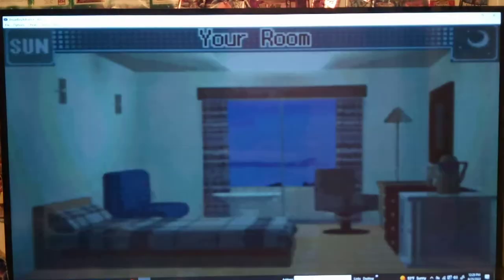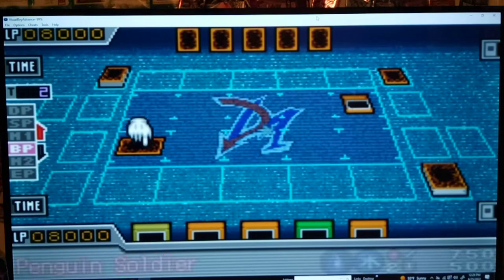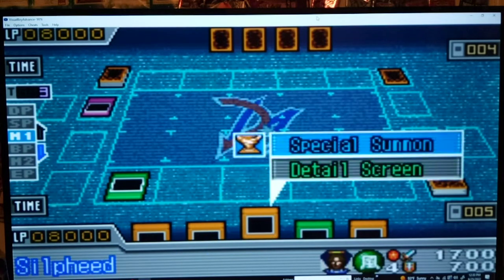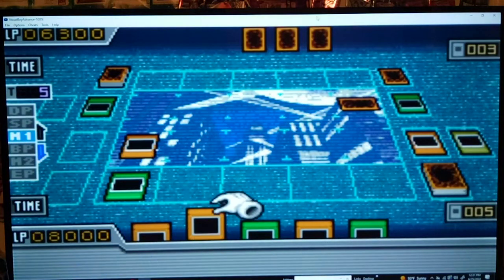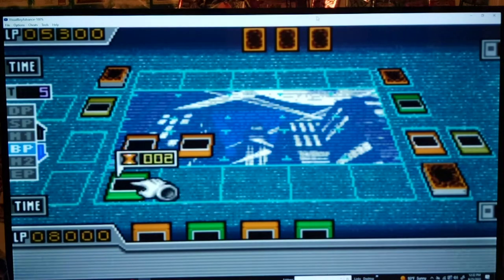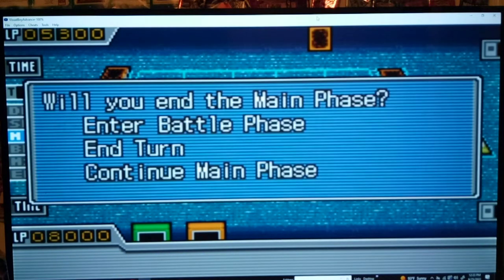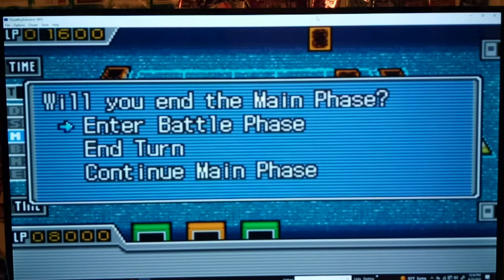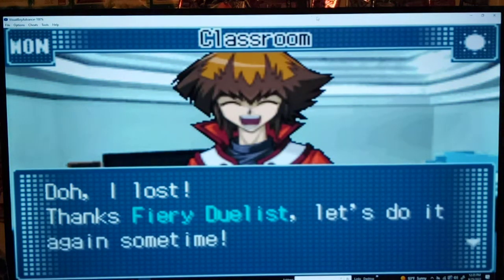Let's Play Yu-Gi-Oh! GX Duel Academy Part 48 - Dark Hole ~ Lightning Vortex!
Hi guys, how's it going? In today's episode, we begin by taking on Jaden Yuki in an easy duel.  In today's episode, we try out our New Wind Based Deck.  This is mainly based around the Harpie Lady Starter Deck that comes with this game. The main focus is for this very Big Reason - Harpie's Hunting Ground! This is a Field Spell that boosts Winged Beasts a little bit; but, more importantly, whenever Harpie Lady or Harpie Lady Sisters is Summoned it let's us destroy 1 Spell or Trap on the Field!  This seems to be a VERY good idea with all the AI Decks running Mirror Force, Seven Tools, Magic Cylinder, Magic Jammer, and Torrential Tribute.  Later on, we end up opening some packs and pull good like crazy!

Because, we end up getting both Dark Hole And Lightning Vortex!  What an awwesome episode :D
FAILLLLL @ 5:05 lmao.  Go Seal Field errr I mean, Silpheed lmao!

Yu-Gi-Oh! GX

Yu-Gi-Oh! GX is the first Season to exist after Yu-Gi-Oh! Duel Monsters.  The Popularity of Yu-Gi-Oh! was quite high after Duel Monsters, and so the story continued on without the original cast of popular characters like Yugi Moto, Joey wheeler, Maximillion Pegasus, Marik Ishtar, and Seto Kaiba.

Yu-Gi-Oh! GX Starts a new storyline with the main character of the show being Jaden Yuki.  The first Episode encapsulates what his goal will be: To be the new King of Games by Dueling against the best! Basically, in my new Let's Play, Yu-Gi-Oh! GX Duel Academy your goal will be the same.

In Yu-Gi-Oh! GX Jaden passes his entrance exam with style using his favorite card, Flame Wingman, and he gets accepted into the Duel Academy.  Here, he starts a new life and adventures for himself, meeting many friends along the way, such as: Alexis Rhodes, Sryus Truesdale, Zane Truesdale, Chazz Princeton, Bastion Misawa, and Chumley Huffington.

Later on, Jaden is introduced to several challenging aspects of Life on the Island such as: Duel Spirits, Shadow Games, and the Existence of the Sacred Beast Cards!  But, like a True Duelist, he Keeps Holding On and trying his Best!

Join Me in this New Let's Play as we try to do the same, and have some laughs along the way :D